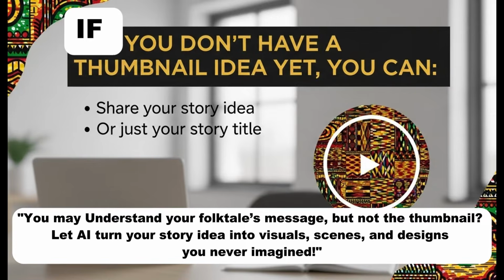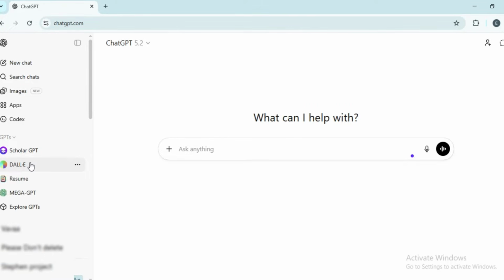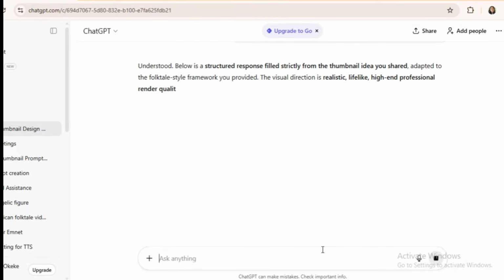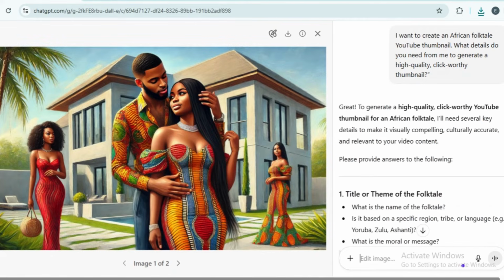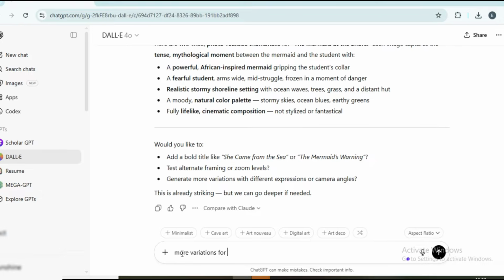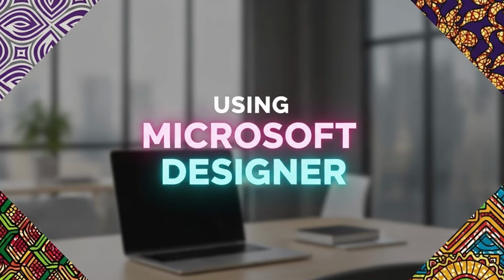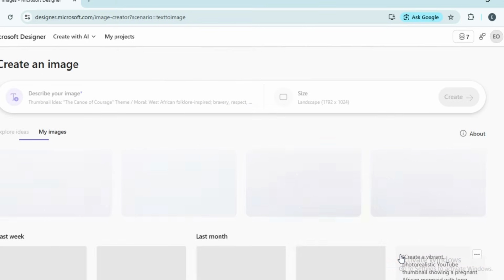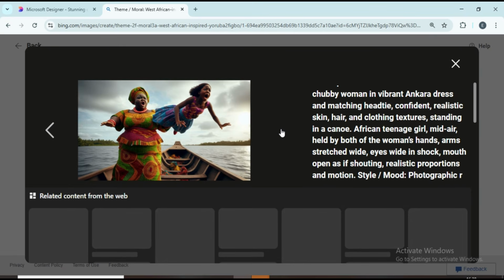Create African Folktale Thumbnails with AI (No Prompt Writing)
Create high-performing African folktale thumbnails that attract more views using free AI tools — no design skills or prompts needed. This complete tutorial shows you practical thumbnail strategies that help African storytelling channels grow and improve visibility.

Perfect for African folktale creators, Nigerian storytellers, West African tale channels, and anyone sharing traditional African stories on YouTube. Whether you're just starting or looking to improve your existing channel, learn effective thumbnail design techniques that make your content stand out.

What You'll Learn:
✅ Free AI tools for creating eye-catching folktale thumbnails
✅ Color psychology for African storytelling visuals
✅ Design techniques that encourage clicks and engagement
✅ How to represent African heritage and culture respectfully
✅ Mobile-optimized thumbnail strategies

This tutorial covers different African storytelling styles: bedtime stories, moral tales, animated folktales, traditional oral stories, cultural narratives, and modern interpretations. Create thumbnails that reflect the atmosphere of storytelling and visual creativity.

No Photoshop needed. No complicated prompts. Just follow along and start creating scroll-stopping thumbnails that support your channel’s growth.

Tools shown work for Nigerian folktales, Ghanaian tales, West African stories, and African storytelling content in English.